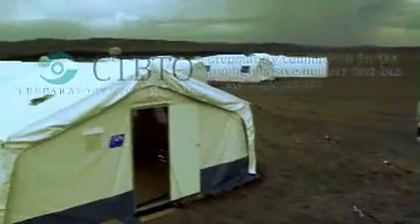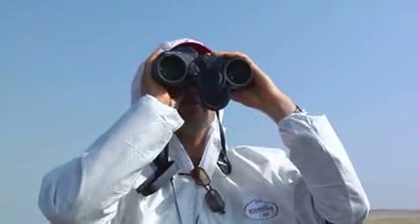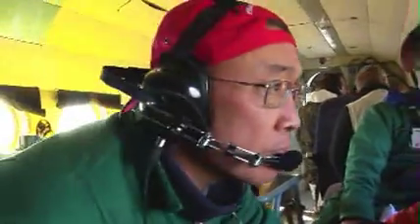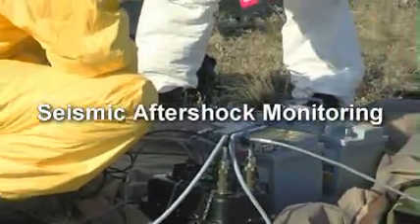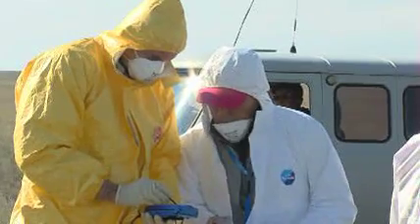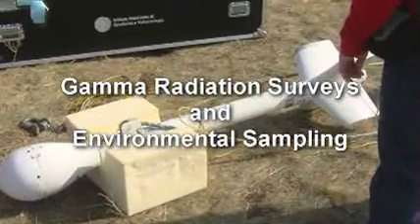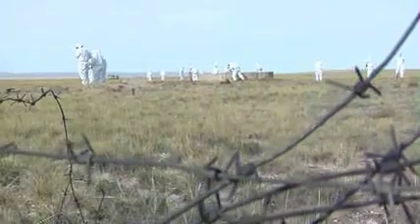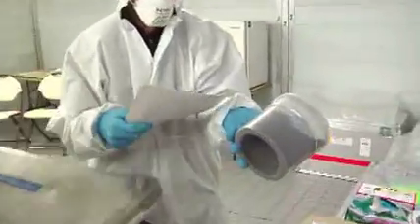Clip2: First on-site inspection field exercise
The CTBTO completes the first phase of the Integrated Field Exercise 2008.

It did not find any evidence of a recently conducted nuclear explosion in the fictitious State of Arcania. However, a number of areas of interest requiring further investigation were identified by the inspection team, so the exercise proceeded into the second phase, known as the continuation period.